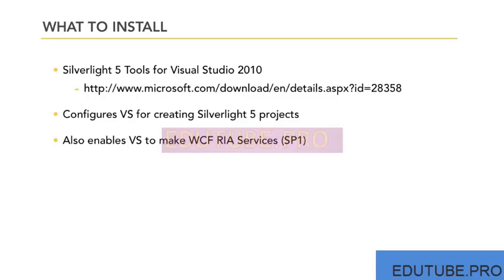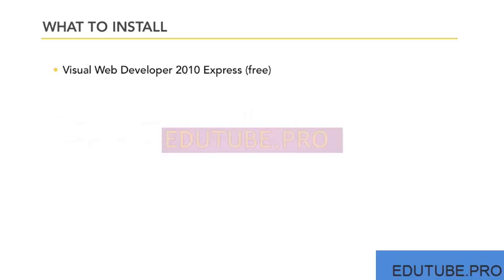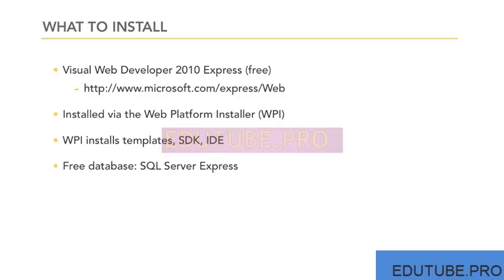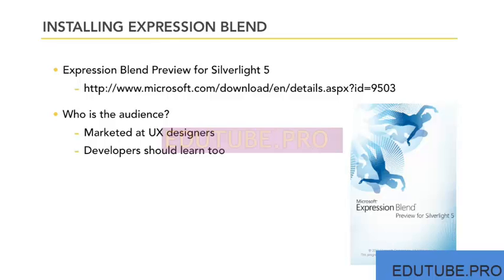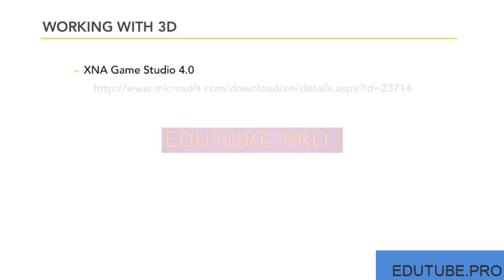Microsoft Silverlight 5 Tutorials 01 02